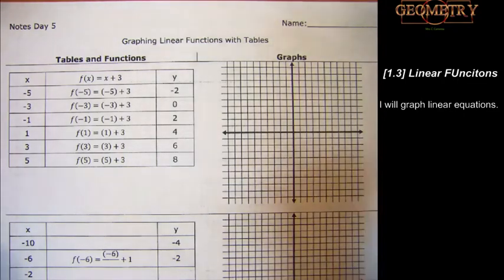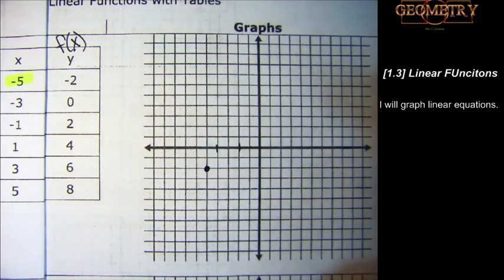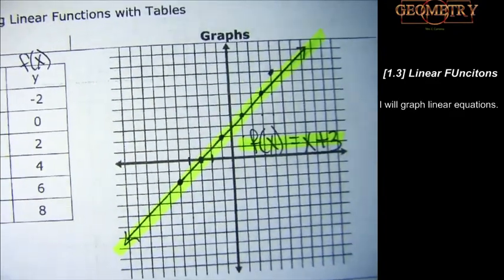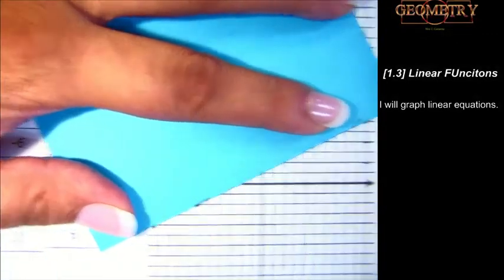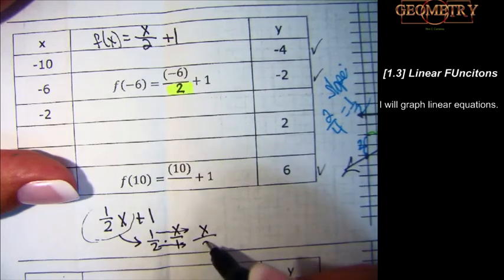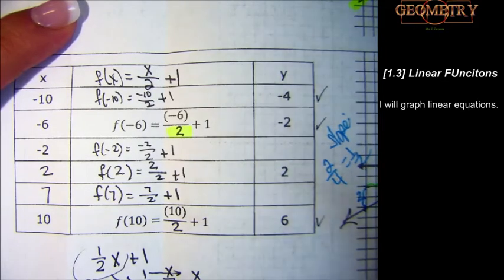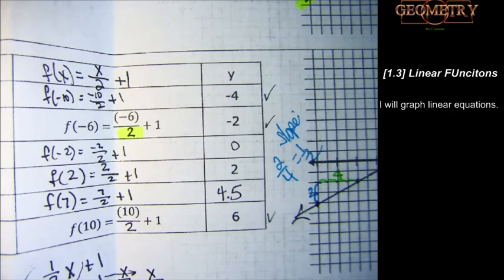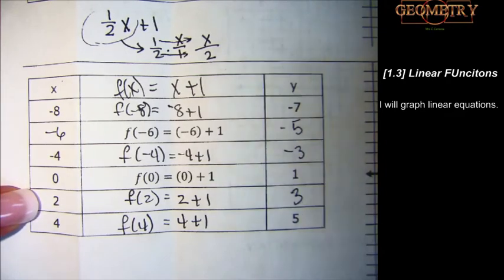Unit 1 Day5 : Graphing Linear Functions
Today, I will graph linear functions from a table of values.